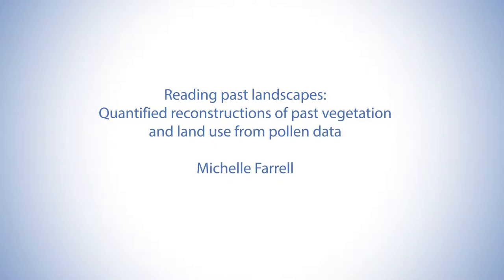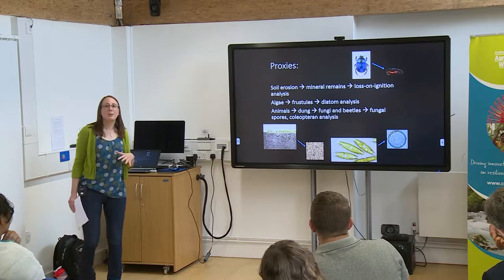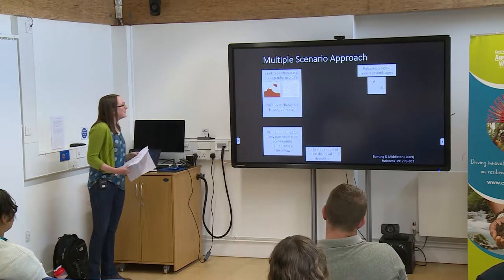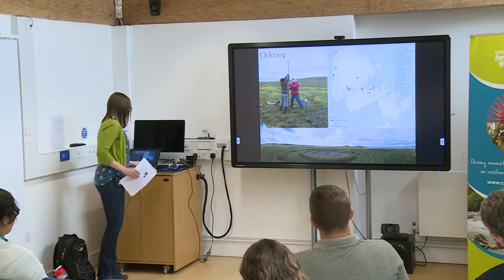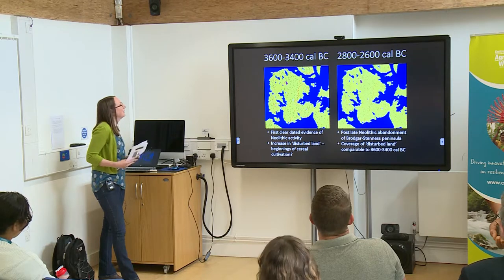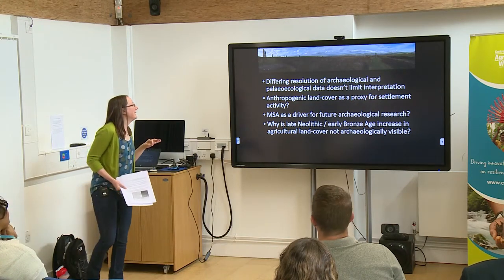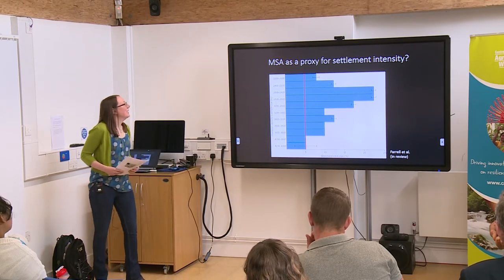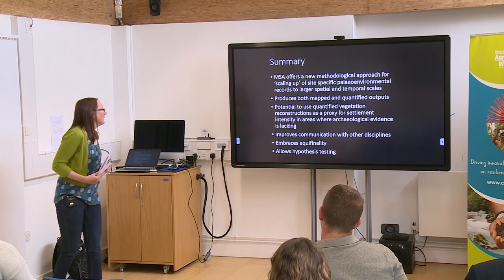Reading past landscapes: Quantified reconstructions of past vegetation and land use from pollen data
Michelle Ferrell - 26th June 2019